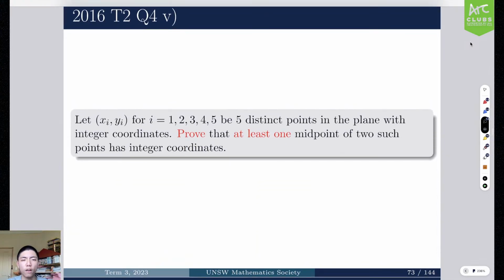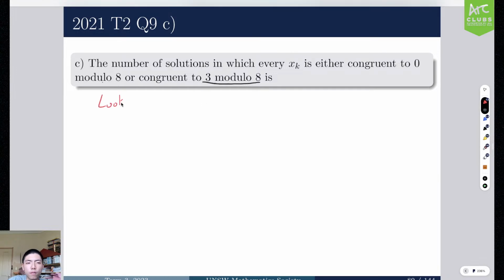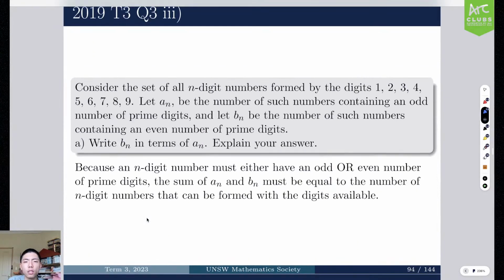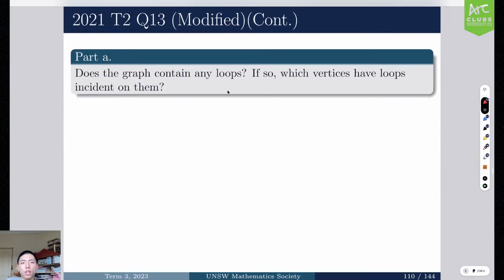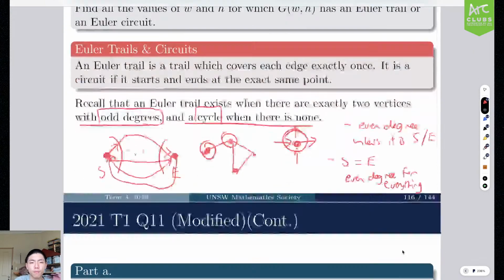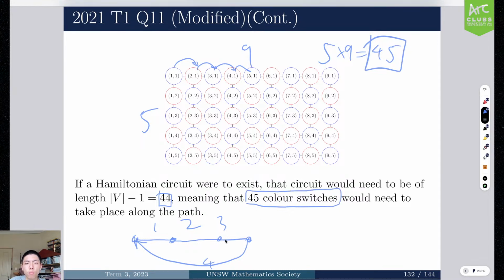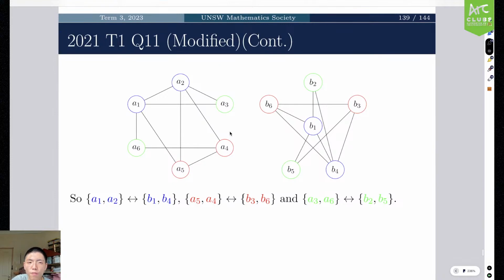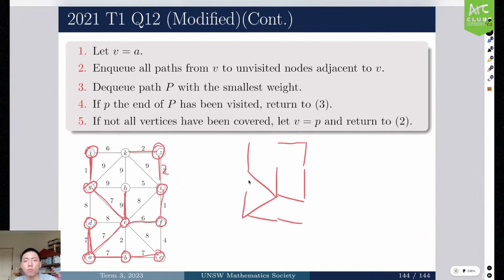UNSW MathSoc Presents: MATH1081 Revision Seminar PART 2